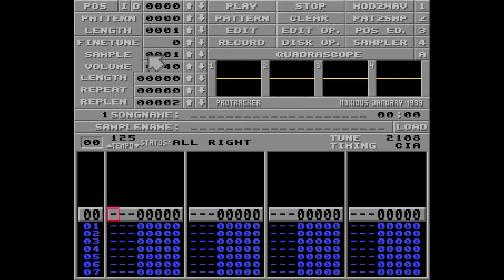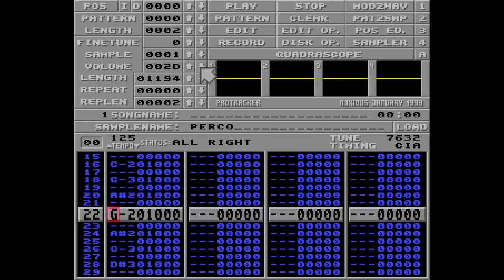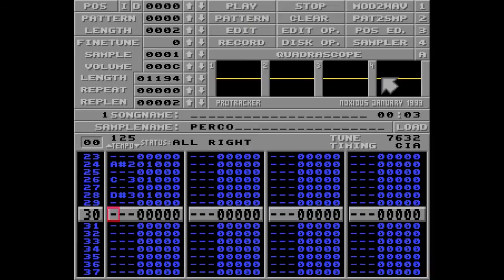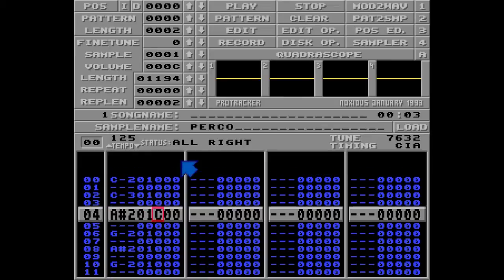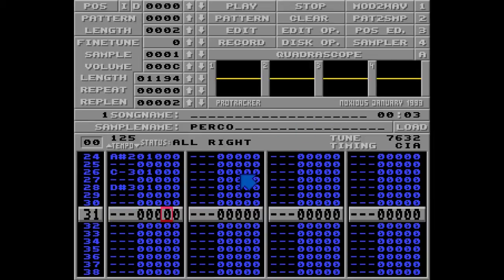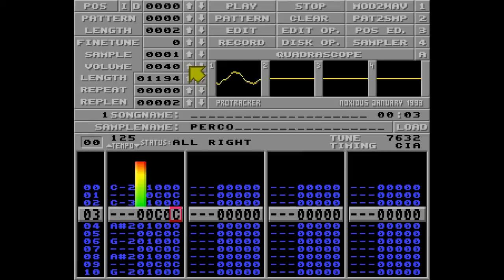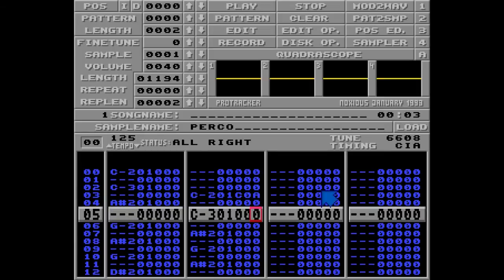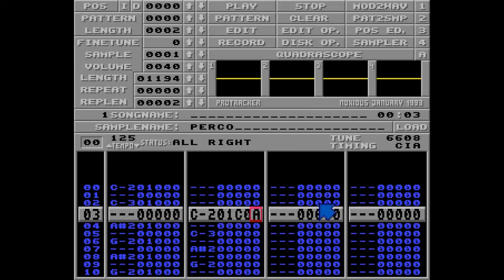Protracker Tutorial - Episode 02 - Set volume (The C command)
Setting the volume using the C command in Protracker.

Additional stuff: Tracks #1 and #4 are the left channel and tracks #2 and #3 are the right channel. This could be useful if you're doing delays and want more space in your sound. The stereo separation can be changed in the PT clone by editing the included .ini file.